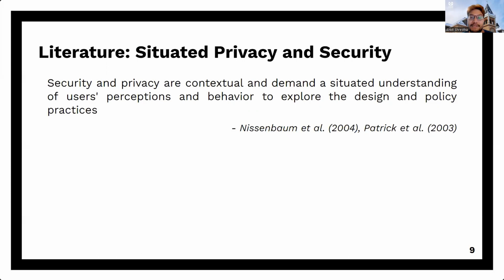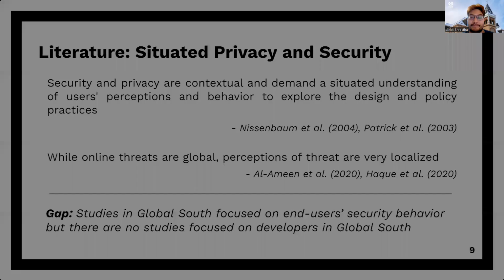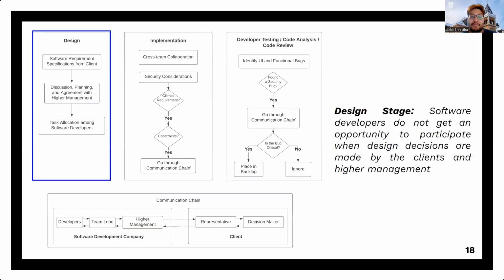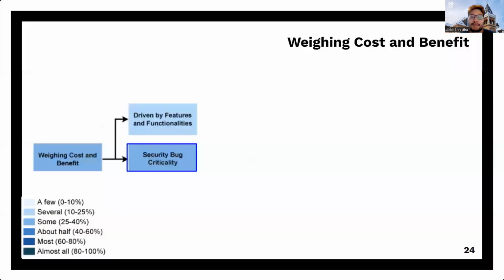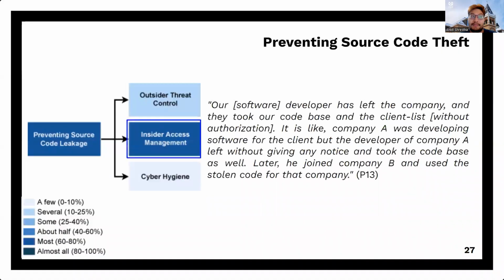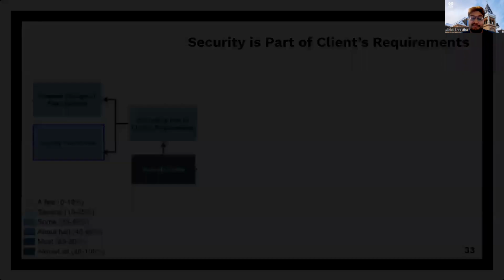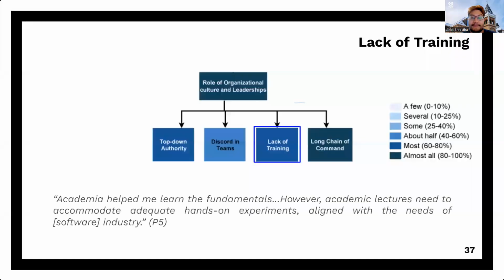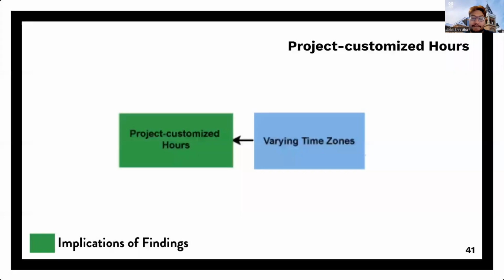COMPASS 2023 - A First Look into Software Security Practices in Bangladesh